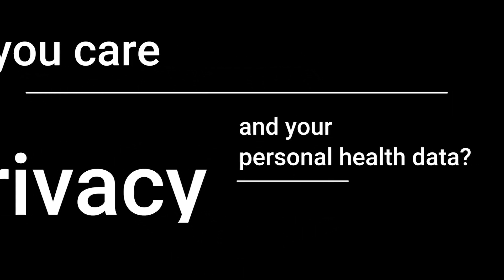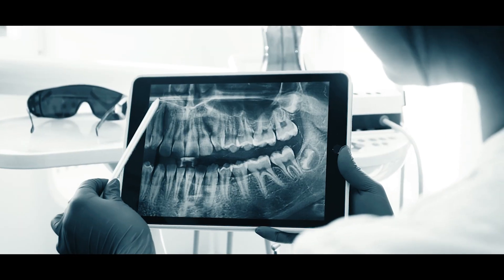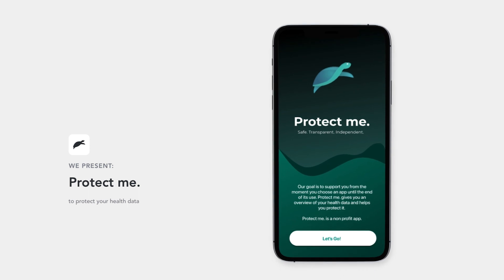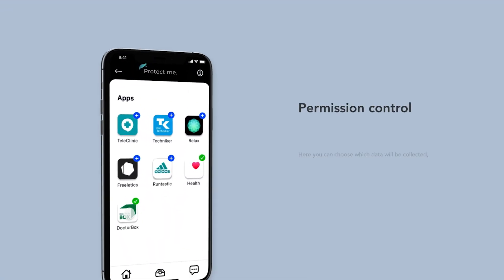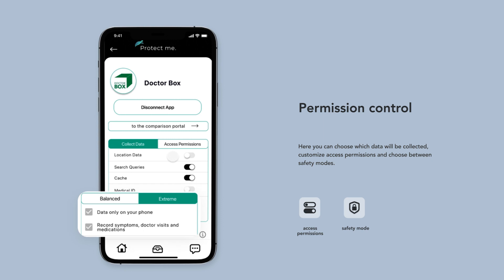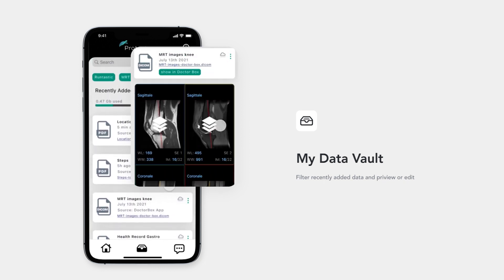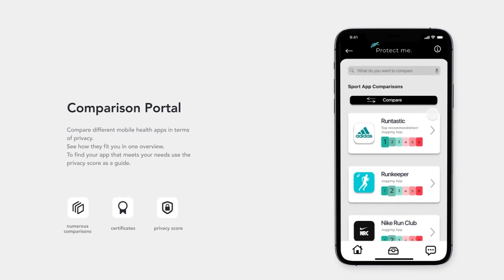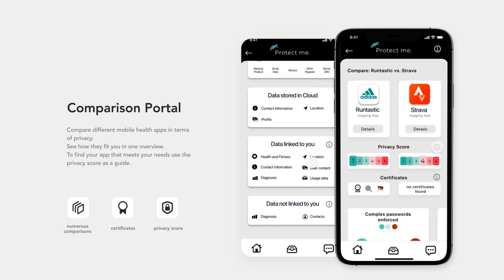Innovative Designs für mHealth Privacy Assistenten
Teamprojekt - Wirtschaft & Technologie Sommersemester 2021 im KIT-Studiengang Wirtschaftsingenieurwesen

KIT-Fakultät für Wirtschaftswissenschaften